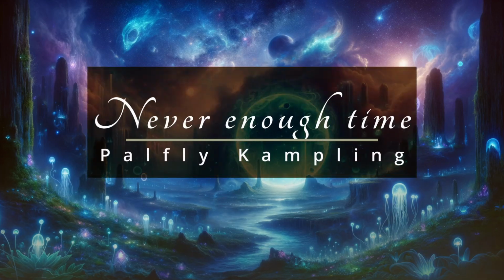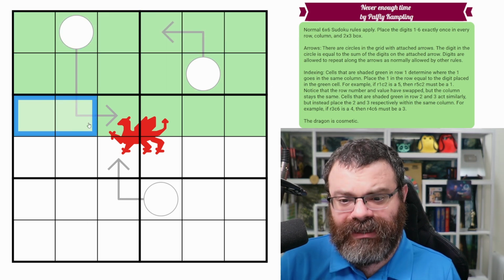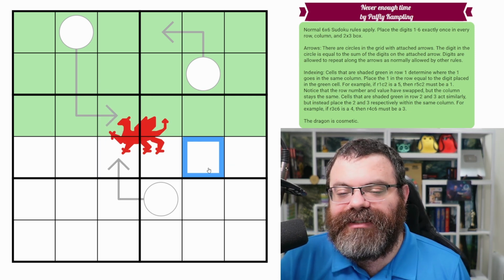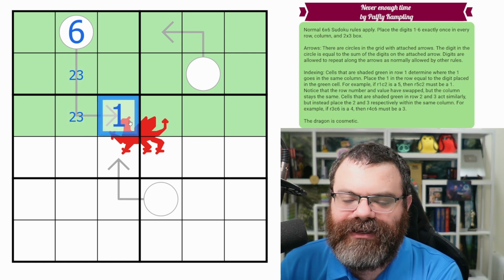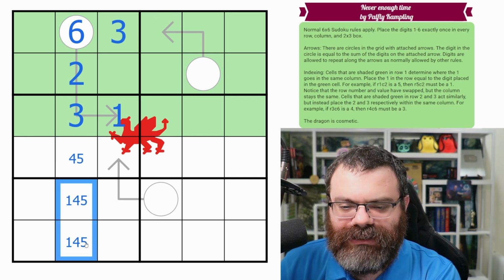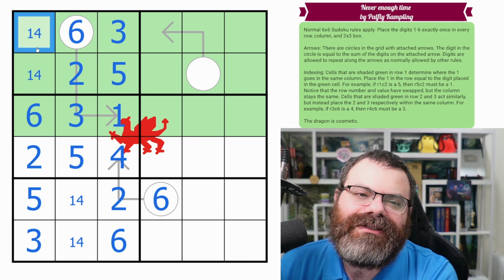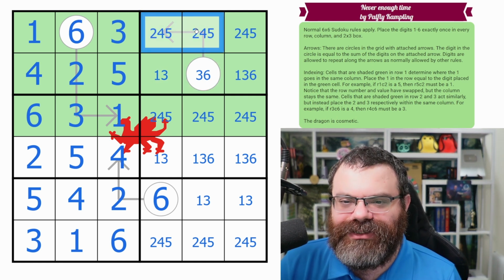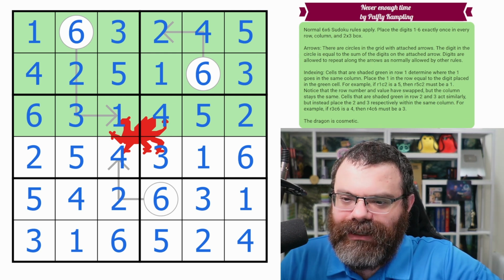Sudoku Adventure #576 - "Never enough time" by Palfly Kampling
0:00 Rules
1:28 Solve